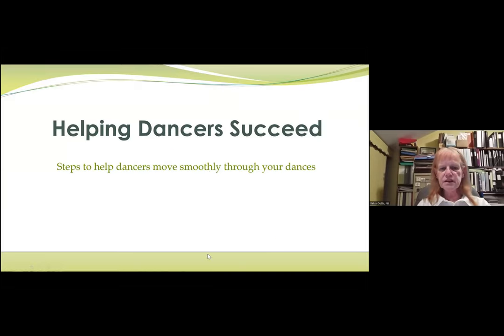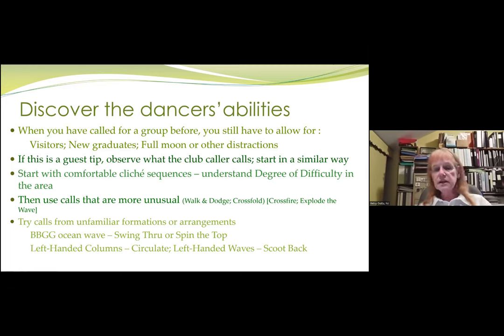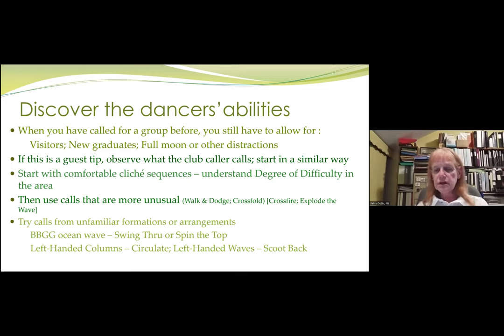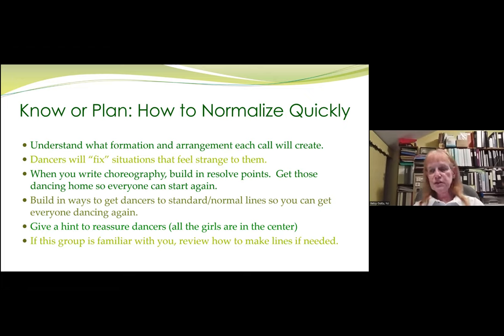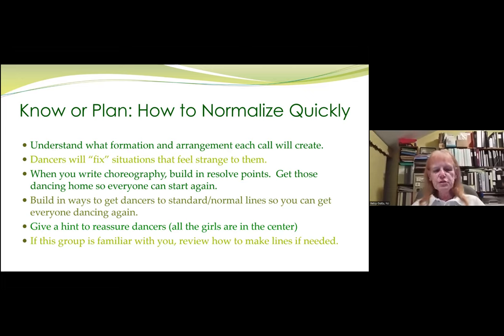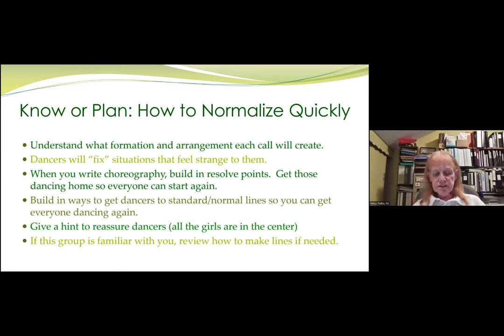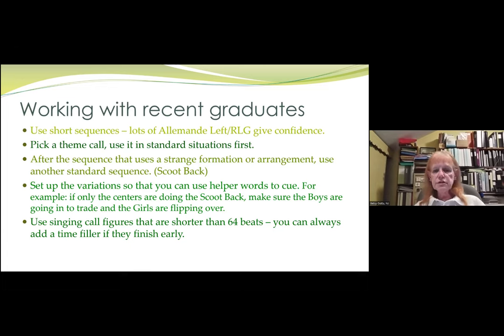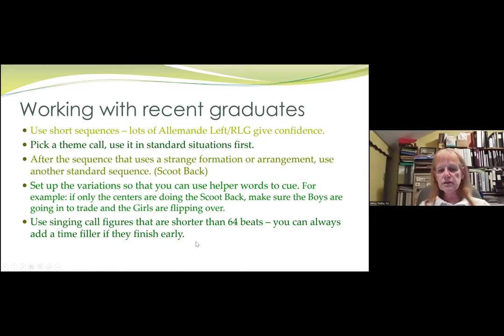Mel Wilkerson - TOPIC - Helping the dancers to success Betsy Gotta